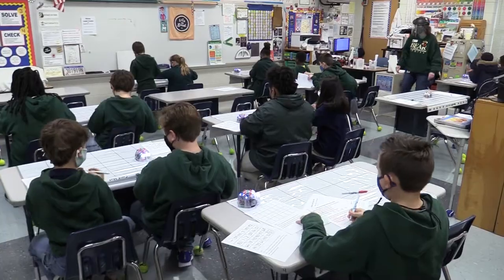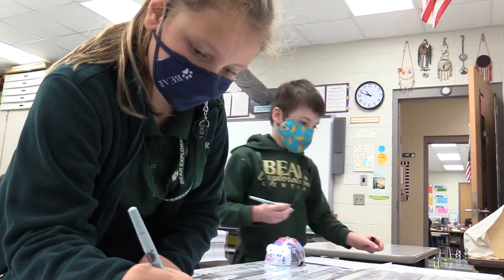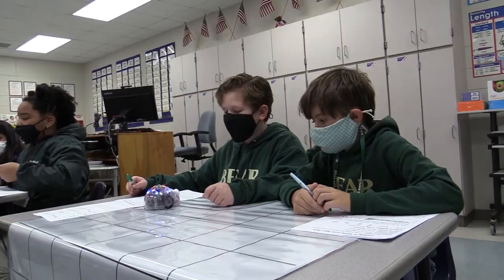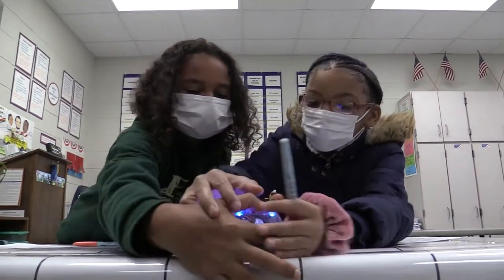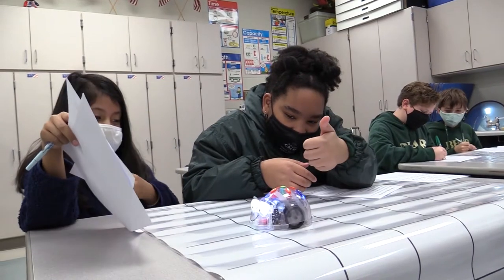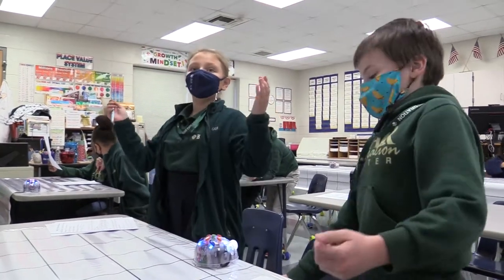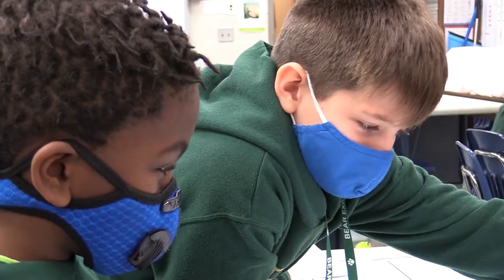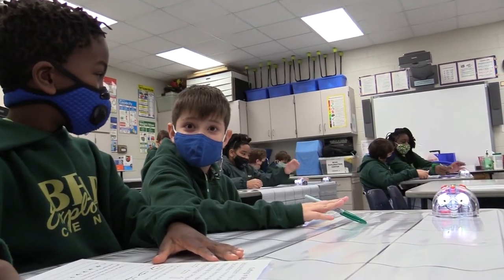Students learn math with new robots at Bear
Bear Exploration Center students got the chance to try out some new robots in the classroom. Bear has had robots available for clubs for a while, but they have now been integrated in the classroom. The plan is to have more robotics at all levels in the district.